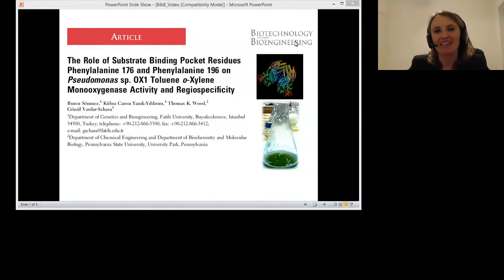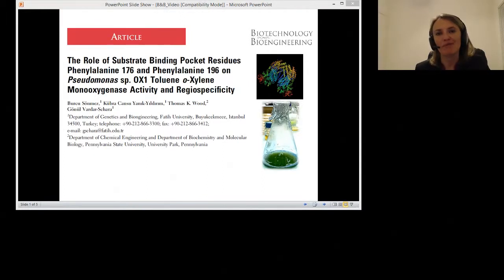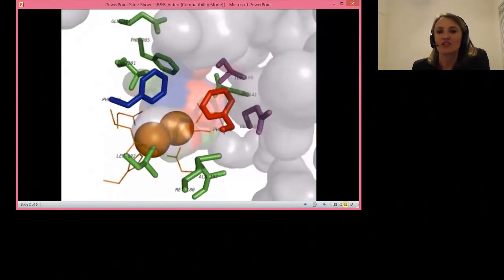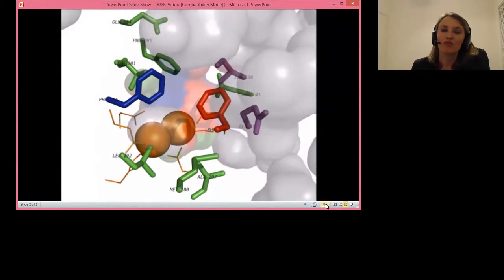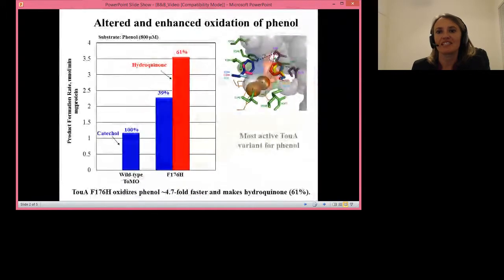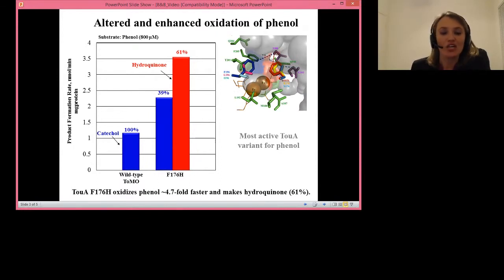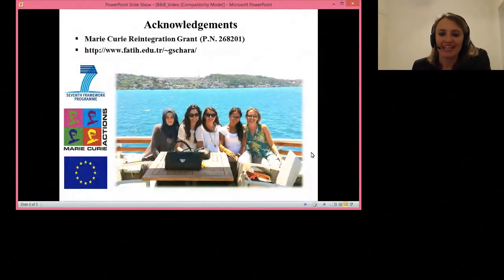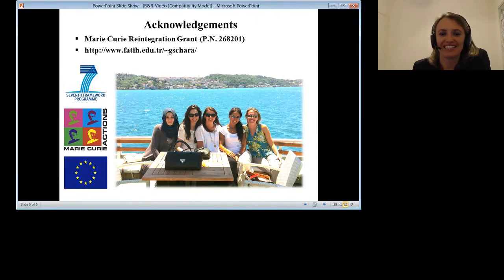B&B: Pseudomonas sp. OX1 toluene o-xylene monooxygenase activity and regiospecificity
Video Highlight from Gönül Vardar-Schara on her recently published B&B paper entitled "The role of substrate binding pocket residues phenylalanine 176 and phenylalanine 196 on Pseudomonas sp. OX1 toluene o-xylene monooxygenase activity and regiospecificity." Read the paper on Wiley Online Library